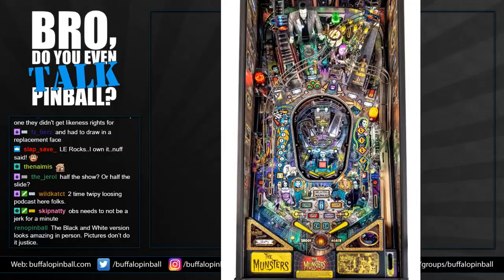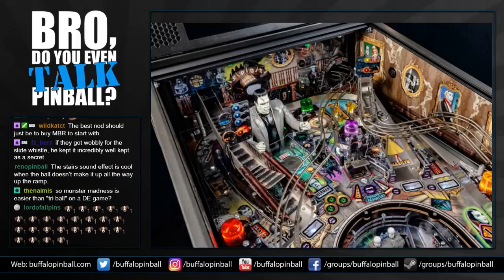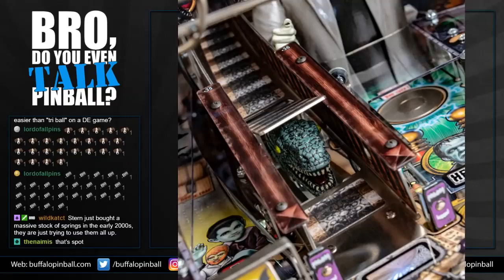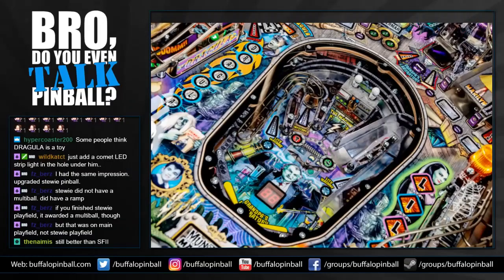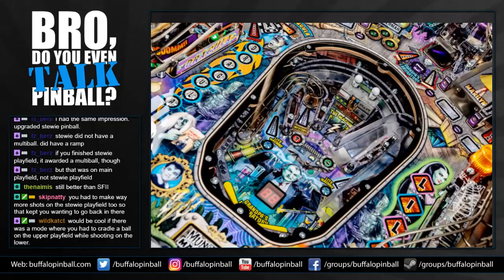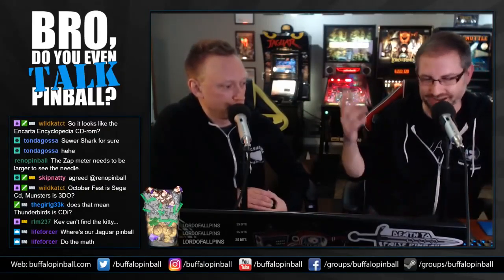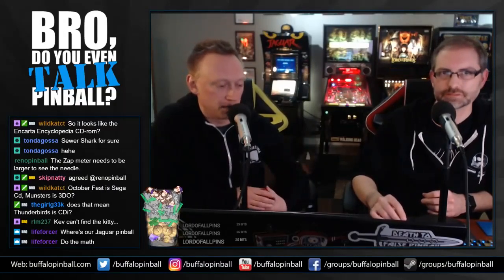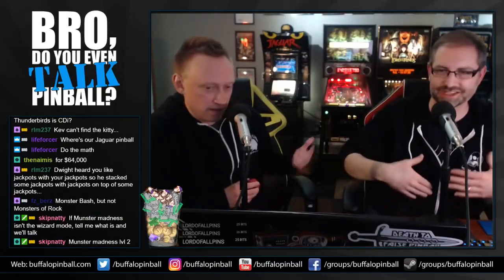The Munsters pinball machine review (Stern Pinball, 2019)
Nick and Kevin rise from the grave and plug in their antennae for a discussion of the black and white monster family, the pinball machine from Stern, The Munsters. They cover the art, sound, toys, DMD and lighting, gameplay, rules and lastability of the game!